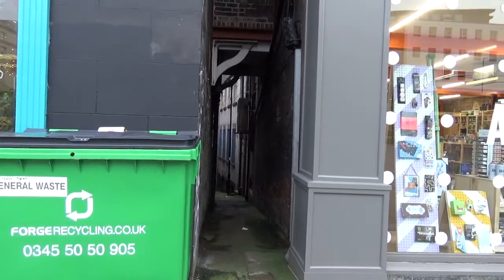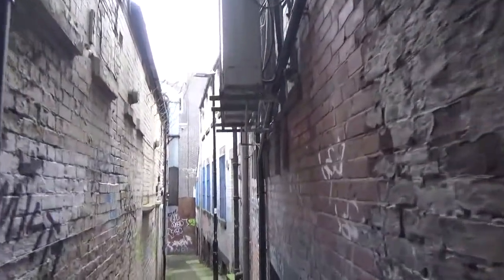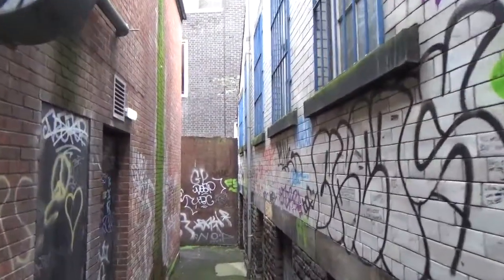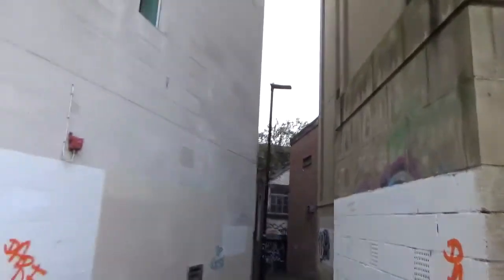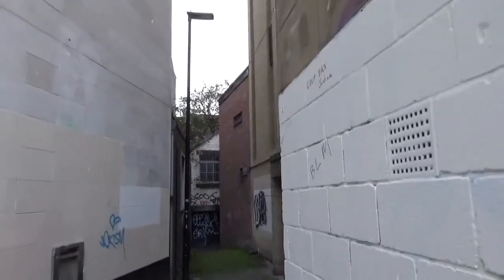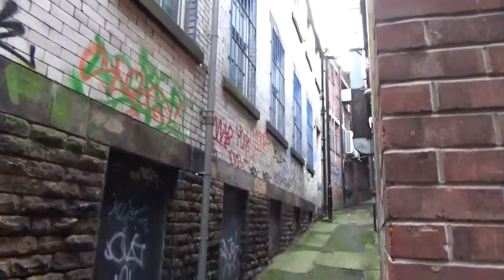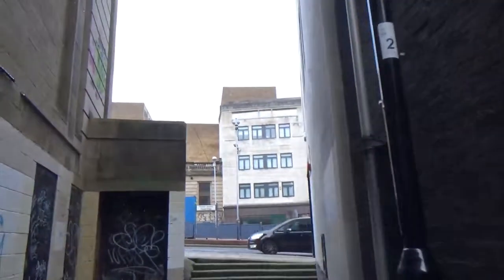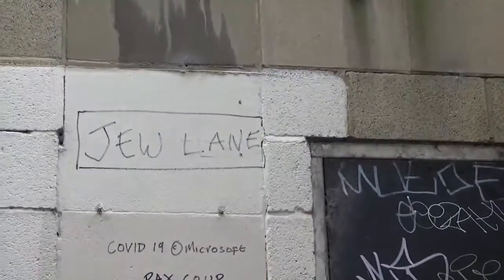Jew Lane Fitzalan Square Sheffield City Centre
This is hidden lane connecting Fitzalan Square and Commercial street, didn't know it existed until a month ago and i was born in 1964.